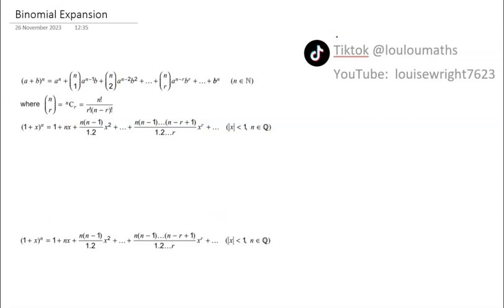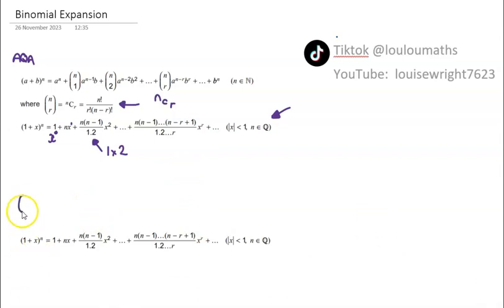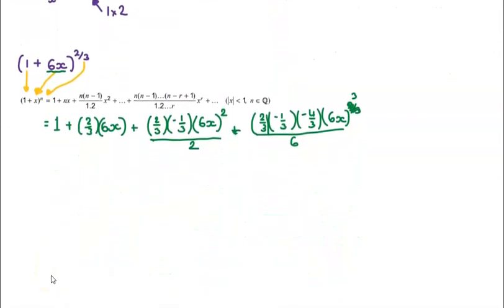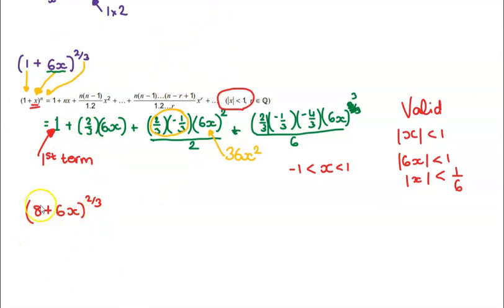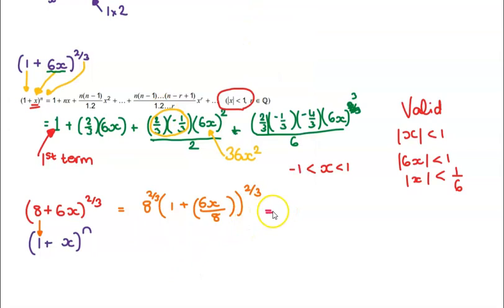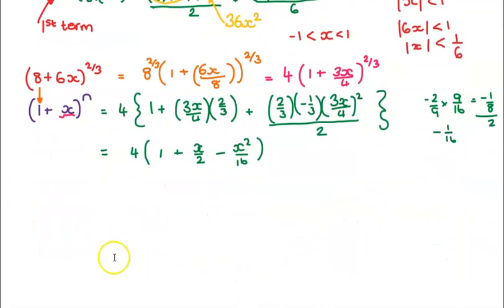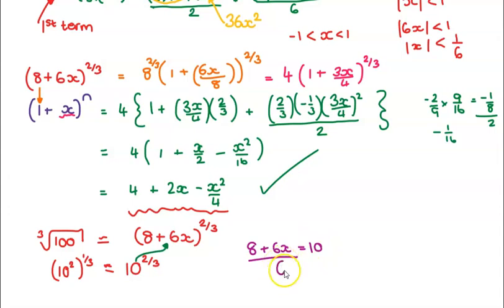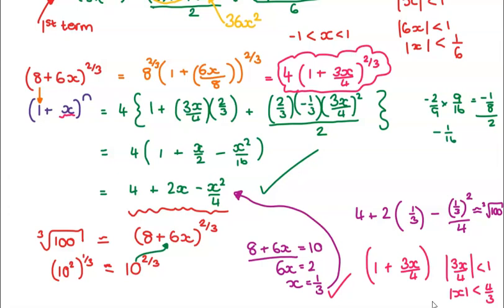Binomial Expansion with Validity A-Level Maths